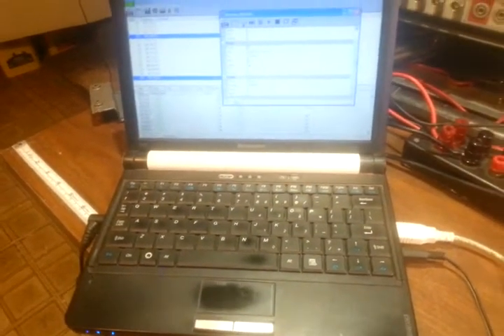Arduino Controlled 800MHz Maxtrac Radio with UniTrunker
Process flow:
'Signal' receiver discriminator audio - UniTrunker -  Arduino -  Maxtrac PLL

DSD or similar program can be used to decode digital audio